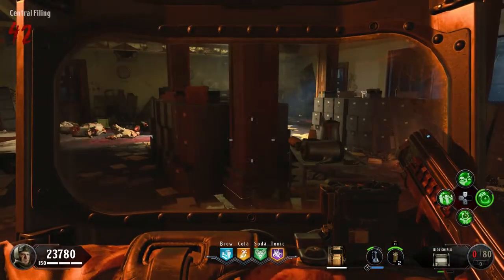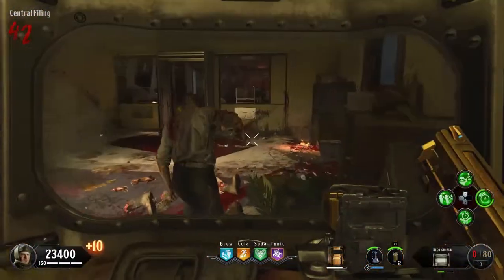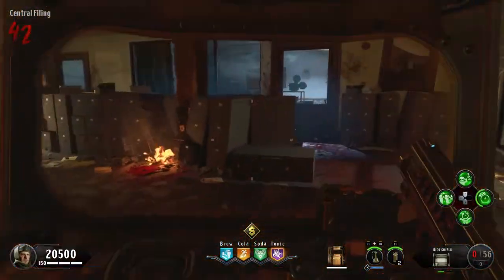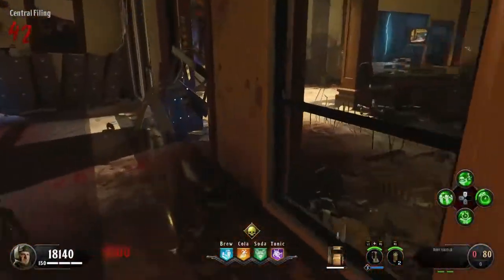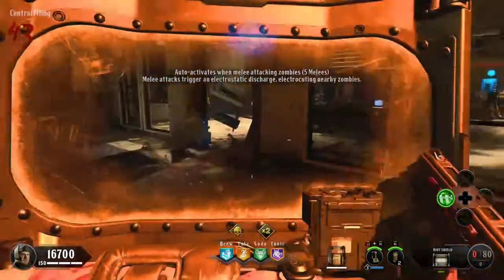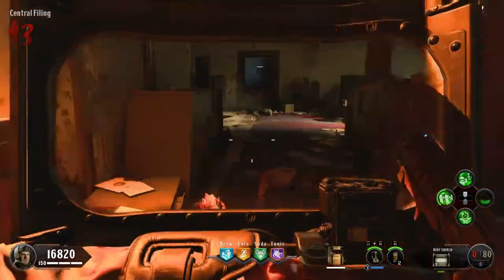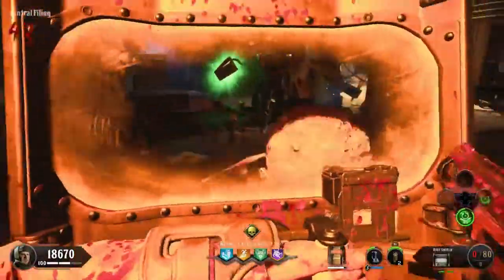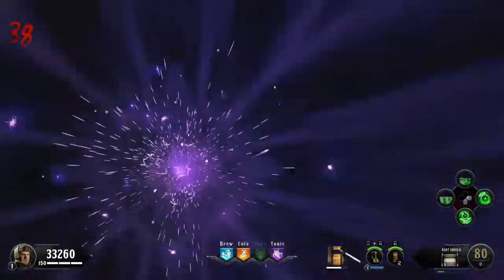CLASSIFIED *NEW* High Round Strat on NORMAL Difficulty - Riot Shield Strat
I know this is 100% an exploit and tortoise should be nerfed, but this is currently the safest and fastest way to do low rounds and high rounds on this map so enjoy while you can. I've been loving how difficult the default mode of zombies is and right now I've gotten to 44 doing this, 41 co op on defcon floor, and 41 solo on defcon